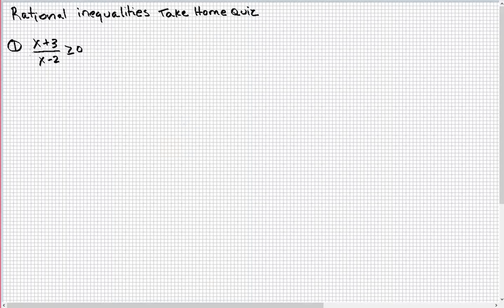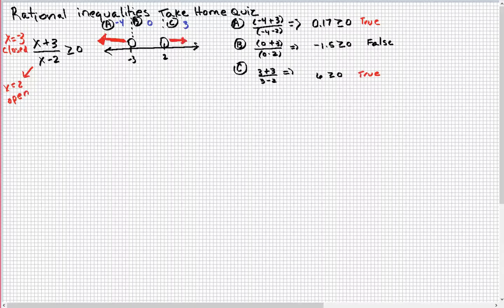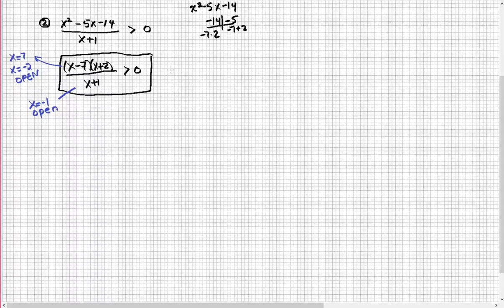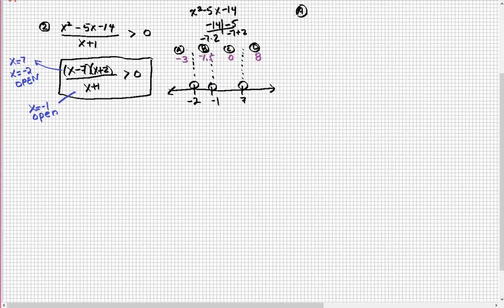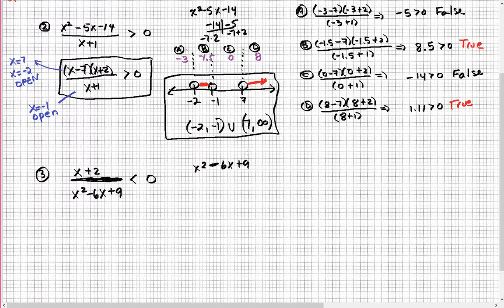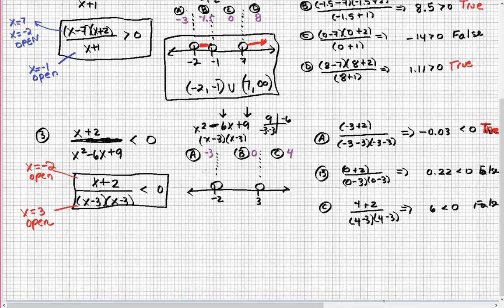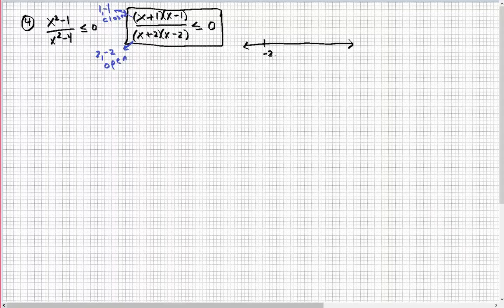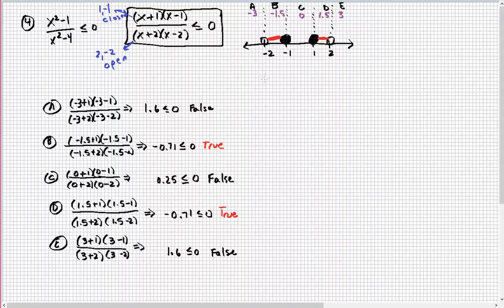T5 Rational Inequalities Take Home Quiz